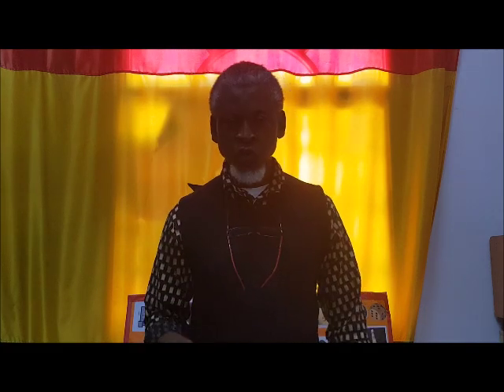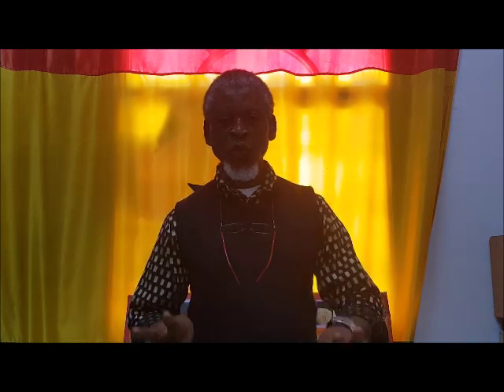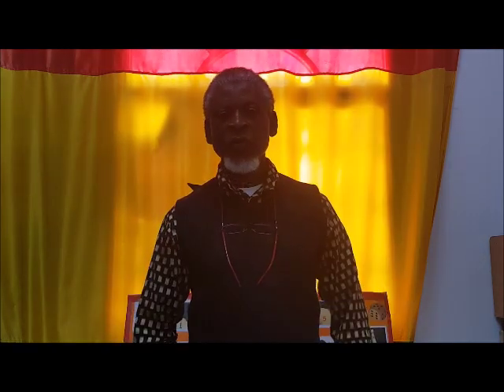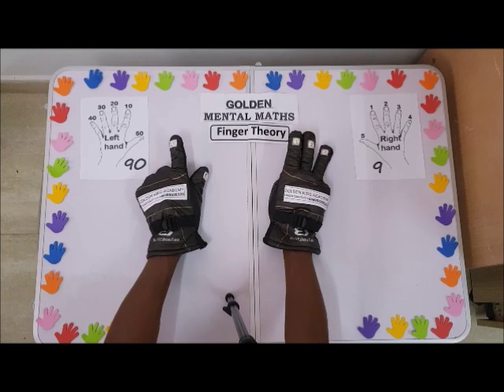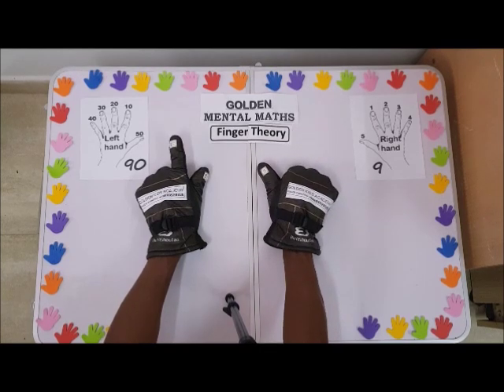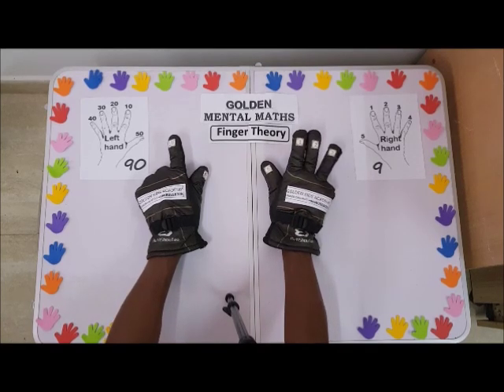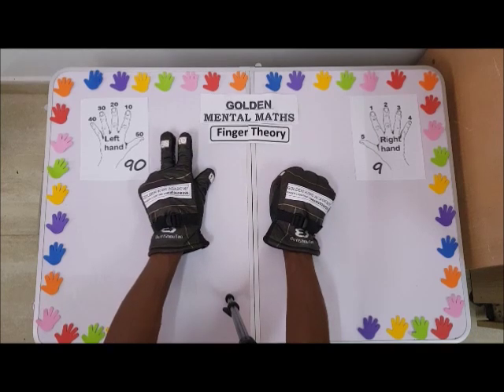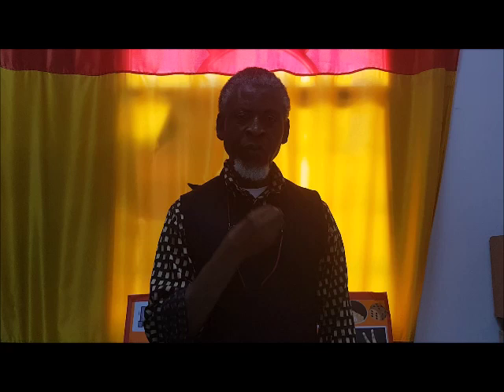FINGER COUNTING 62 - 71 - aa - NC